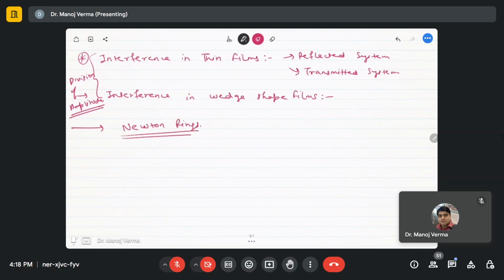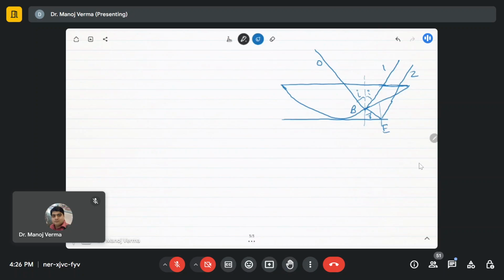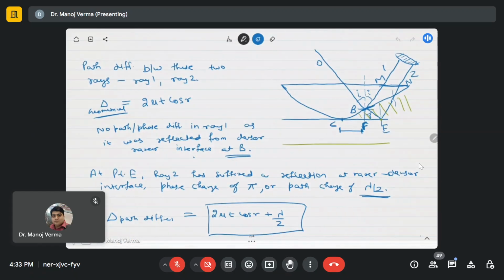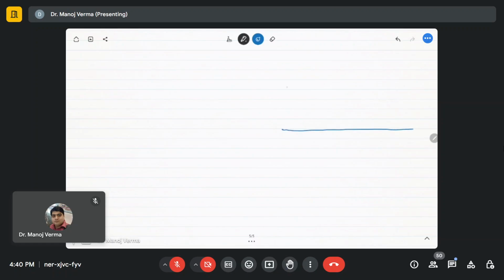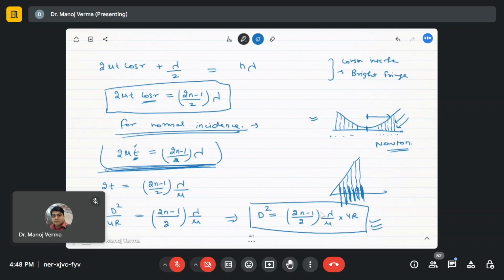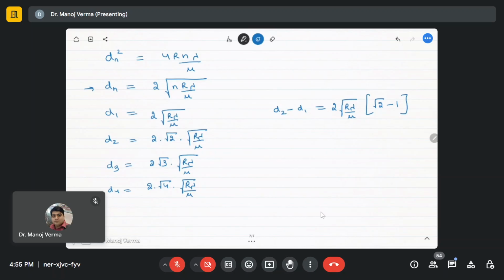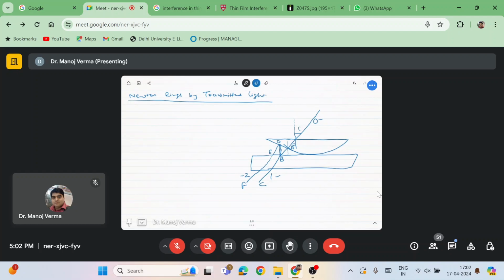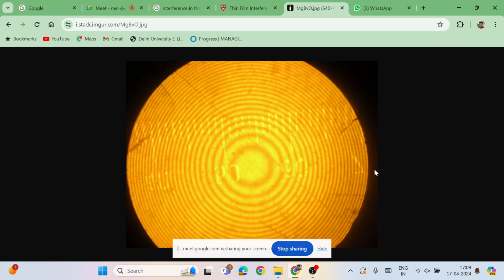B.Sc Programme || Semester IV || Waves and Optics || Newton Rings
Newton Rings Formation in Reflected and Transmitted System